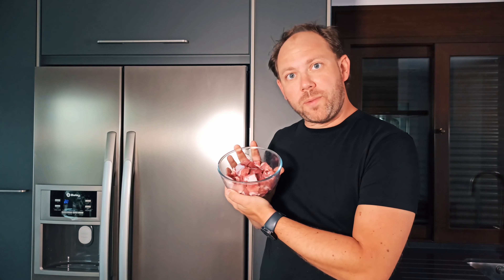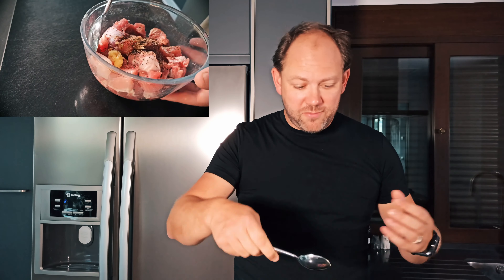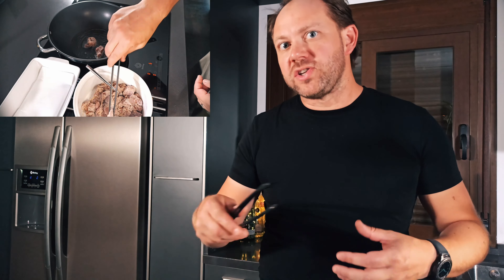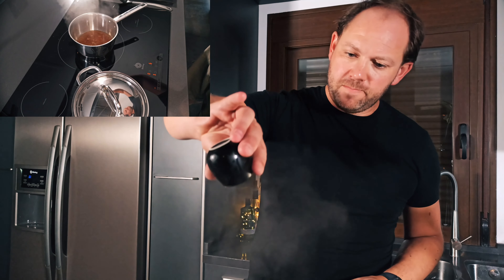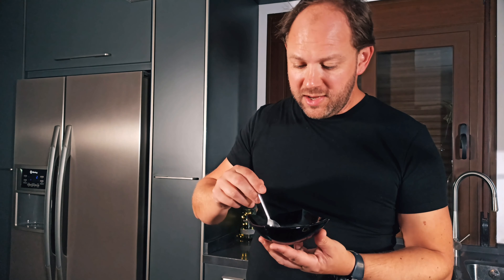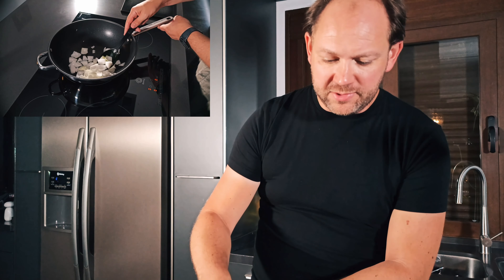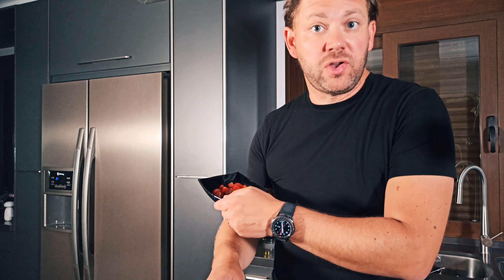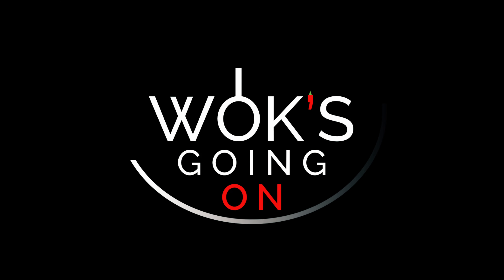Wok's Going On - Show-Stopping Sweet & Sour Crispy Pork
Oh my, this is a good'un!

Watch Damon cook...his show-stopping sweet & sour crispy pork! This is another firm favourite of the Chinese restaurant-goer, and this particular recipe is one of the best versions of this classic dish that you will ever try to cook at home - pinky promise!!! There is nothing difficult about it, and the results will have your friends and family believing that you must have cheated - proper fakeaway at its best!

To replicate this absolutely fantastic dish, you will require (for 2 to 4, depending on appetite):

For the marinade and pork prep (steps 1 and 2)...
- 1 large clove of garlic, crushed
- 1 tbsp of light soy sauce
- a good twist of crushed black pepper
- 50g of plain flour
- oil for frying, preferably coconut

- 100g of brown sugar
- 3 tbsp of rice wine vinegar
- 2 tbsp of tomato ketchup (yes, really)
- 1 tbsp of light soy sauce
- 80ml of pineapple juice
- 1/4 tsp of Chinese five spice
- 2 tsp of cornflour

For the big finish...
- 1 medium to large white onion, cut into 2.5 - 3 cm "chunks"
- 1 medium to large green pepper, cut into 2.5 - 3 cm "chunks"
- 8 cherry tomatoes, quartered
- any other ingredients you might wish to add...try pineapple, mango, mangetout, baby sweetcorn etc.

For the chef...
- Beer, lots of!

The perfect accompaniment for this dish is some fluffy long grain rice or, if you are feeling more adventurous, you could serve it with my "Perfect Egg-fried Rice", the instructions for which can be found

This recipe and the techniques contained in this video, if followed, will have you producing a simply stunning Chinese restaurant classic from the comfort of your own home - it is almost guaranteed to increase the number of friends you have too! ;)